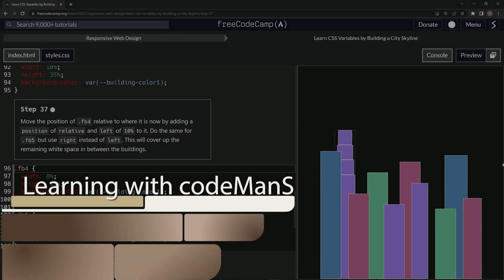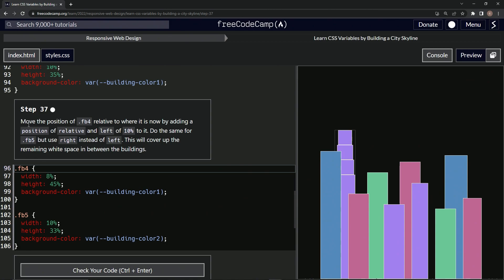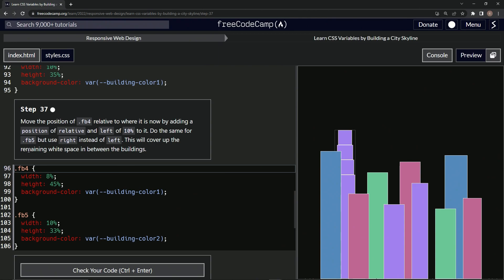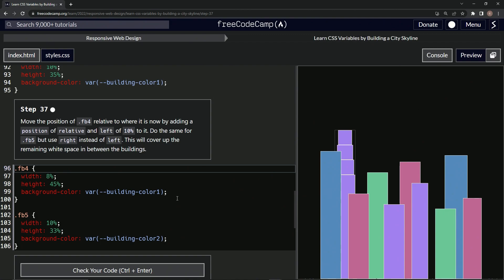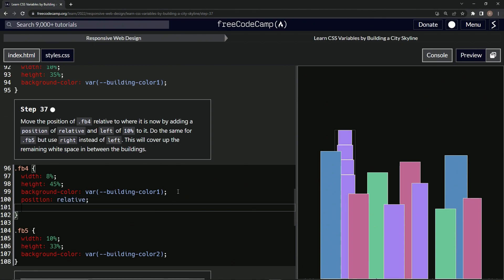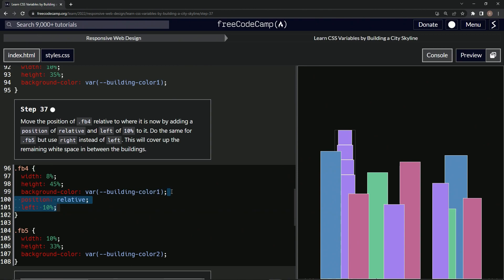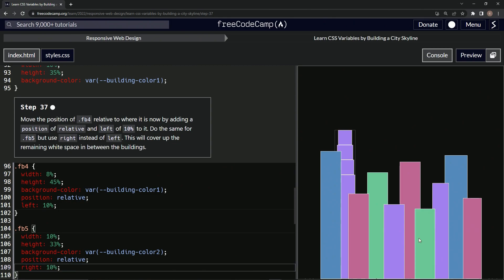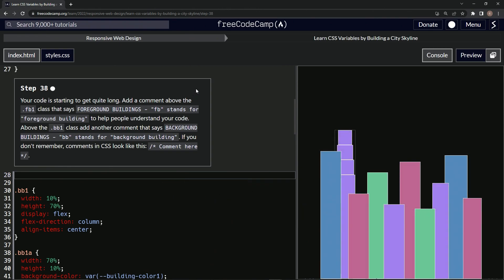Learn CSS | FreeCodeCamp Learn CSS Variables by Building a City Skyline - Step 37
🏙️💫 Welcome back to another riveting chapter of our Cityscape Coding series. As we continue to construct our dynamic city skyline using the science of CSS, we're diving into the realm of relative positioning, a key tool to provide our cityscape with an authentic and immersive feel.

In this episode, we'll focus on the details that add character to our skyline. We're getting hands-on with CSS position property, using the 'relative' value to fine-tune the placement of our buildings. 🏙️💼🔧

Our focus buildings in this tutorial will be .fb4 and .fb5. We'll shift .fb4 to the left by 10% and .fb5 to the right by a similar margin, effectively covering up any lingering white space between our towering structures. It's these small adjustments that make a big difference in achieving a seamless and visually appealing cityscape. 🏢🌆🌙

In the realm of web design, mastering positioning properties is essential, and this episode will showcase just how versatile and powerful these tools can be. This tutorial is the perfect blend of theory and practice, providing a fun and informative deep dive into advanced CSS. 🎓🔬🖥️

Remember to share your progress with the world! Use the hashtag CityscapeCoding and let's build this city together. Keep on coding, and continue to craft beautiful digital landscapes. See you at our next coding rendezvous! 🚀🌍